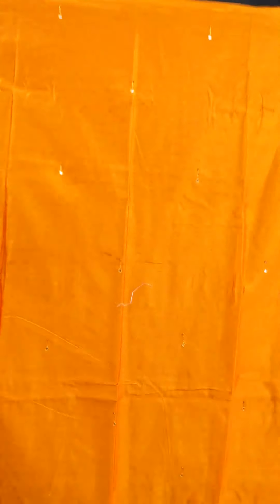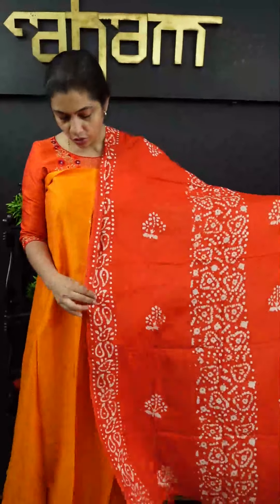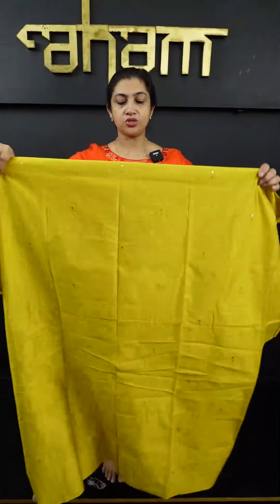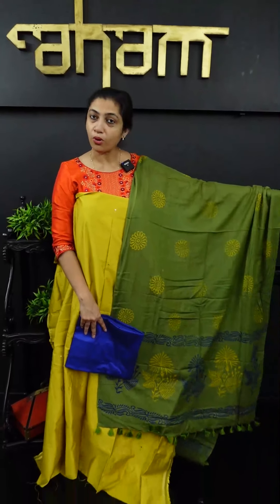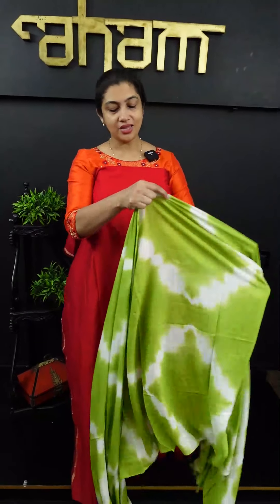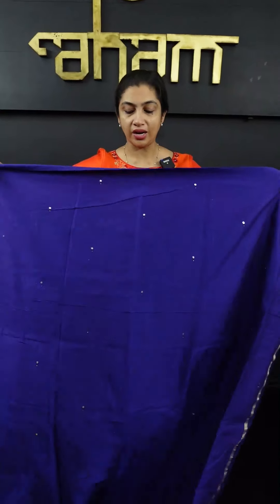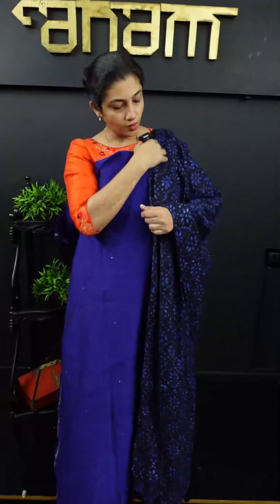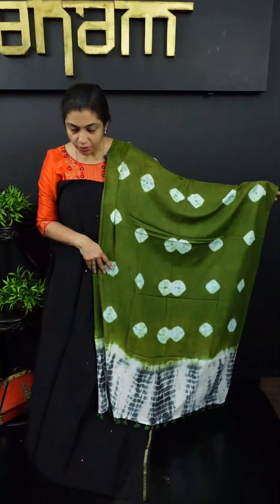Slub chanderi salwar set collection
Beautiful collection of slub chanderi salwar set collection.
Get this collection from our website now,